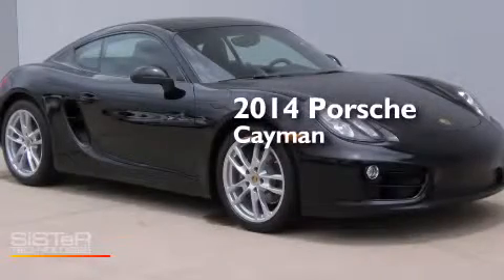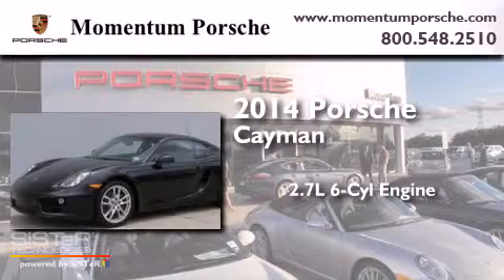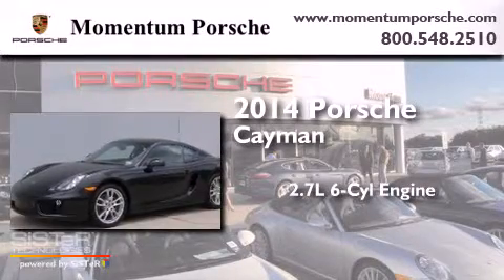2014 Porsche Cayman Houston TX 77074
We've been honored to serve the Houston TX area , we promise that your experience at our dealership will exceed your expectations ! Year : 2014 Make : Porsche Model : Cayman Engine : 2.7L H-6 cyl Trans . : Manual Exterior : Black Interior : Black Momentum Porsche 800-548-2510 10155 Southwest Freeway Houston , TX 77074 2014 Porsche Cayman Houston TX